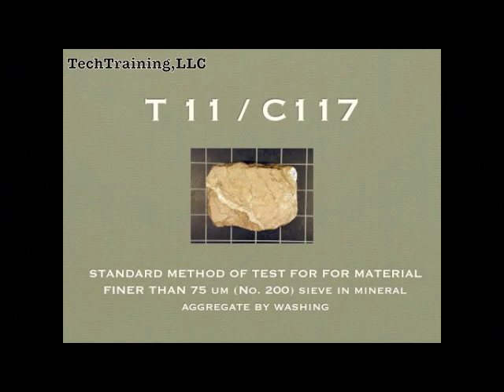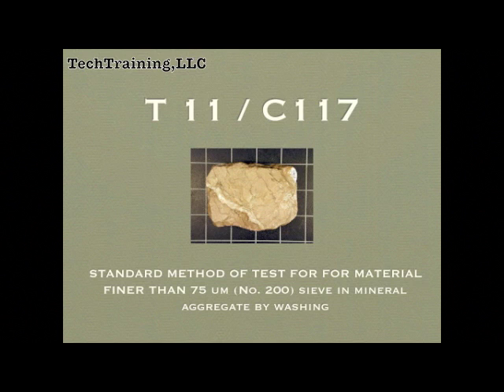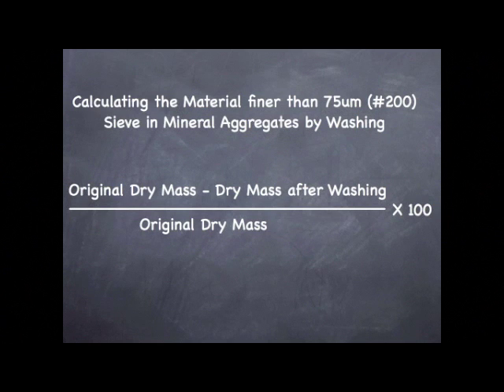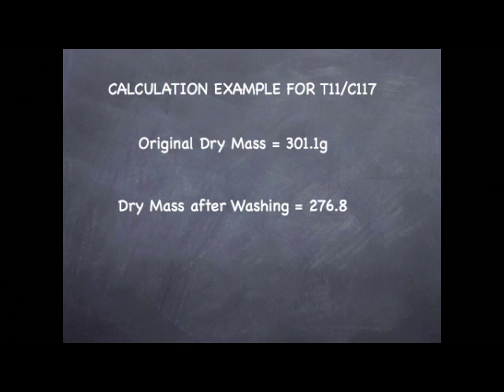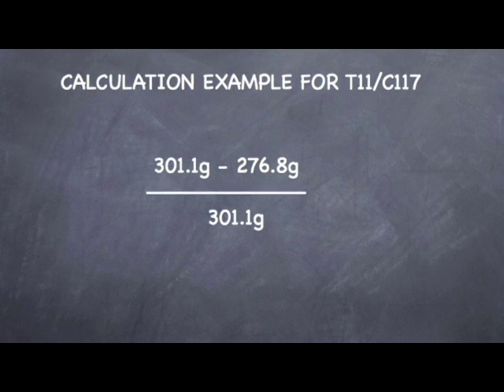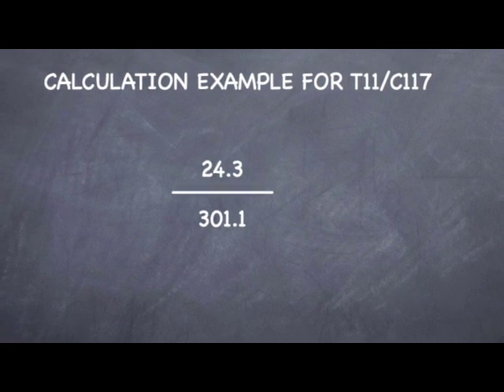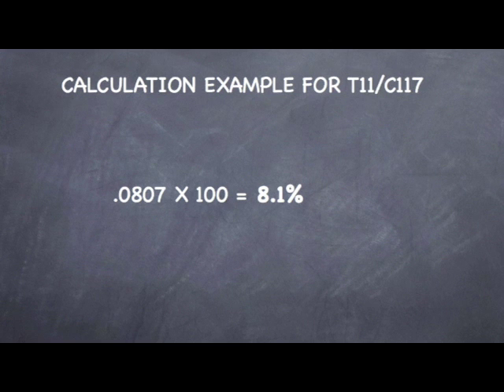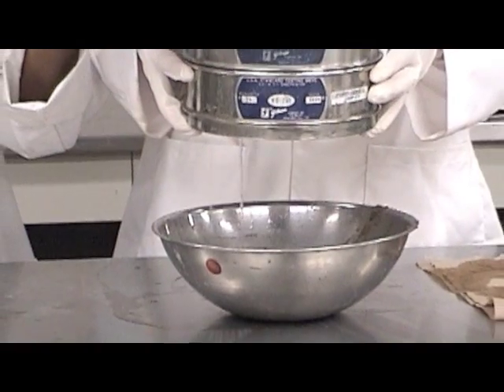T11 C117 Material Finer than the 200 Sieve Apple TV 3rd Gen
Material Finer than the #200 (75um) Sieve